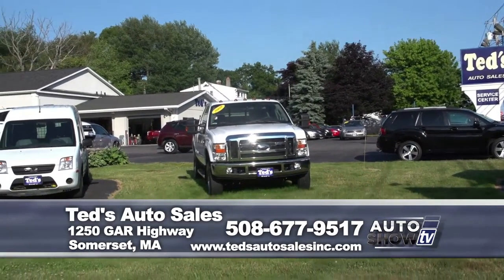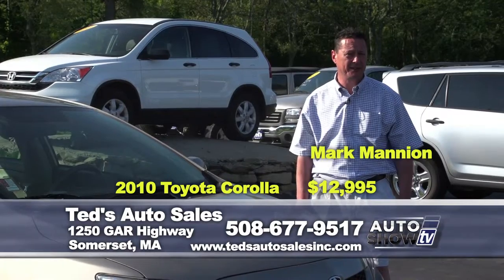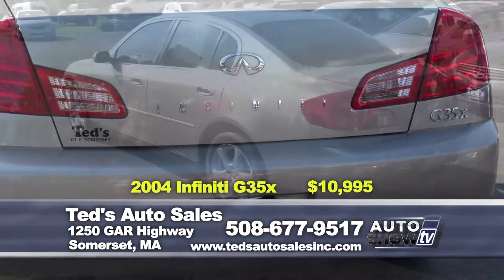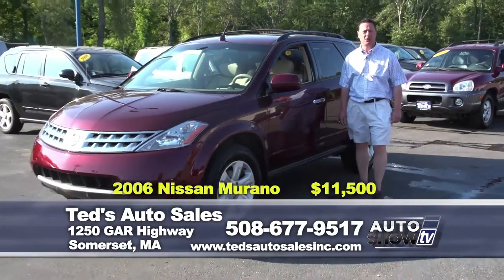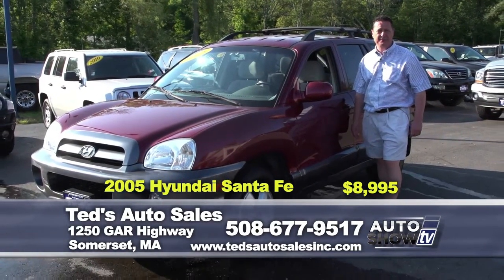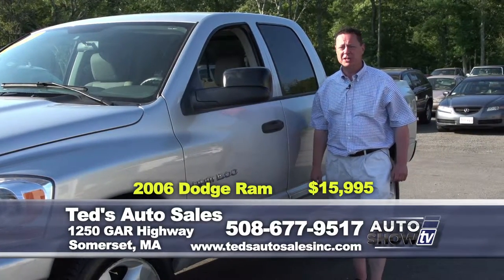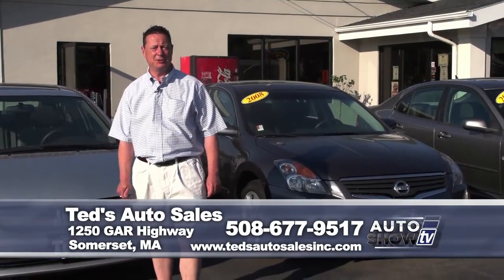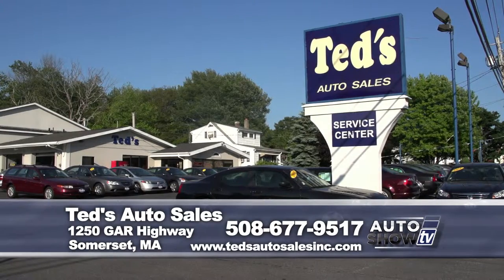Auto Show TV ep 209